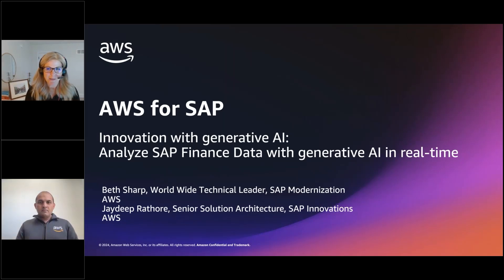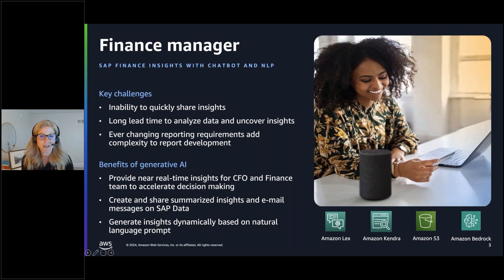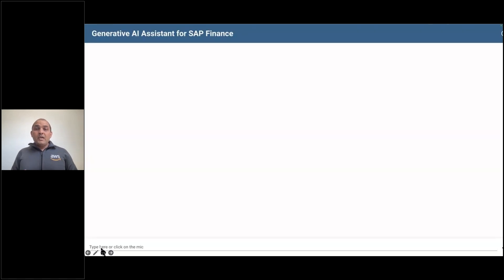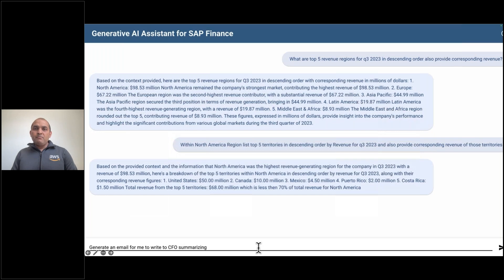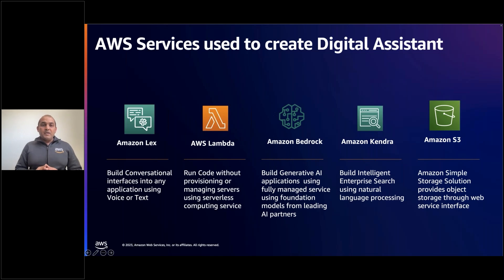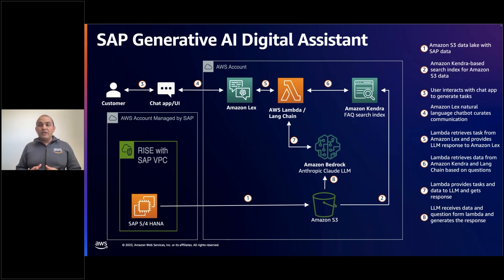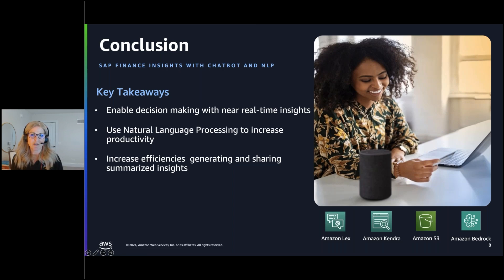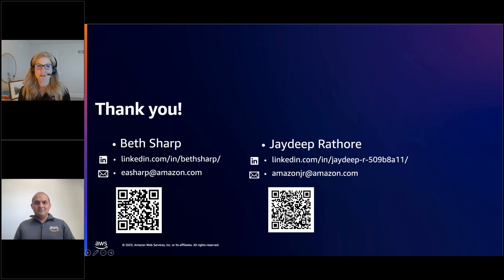Deliver insights from SAP Finance data with generative AI from AWS | Amazon Web Services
Learn how to provide real-time insights from finance data in SAP using natural language prompts with AWS generative AI services.